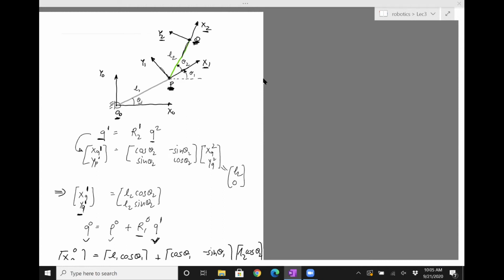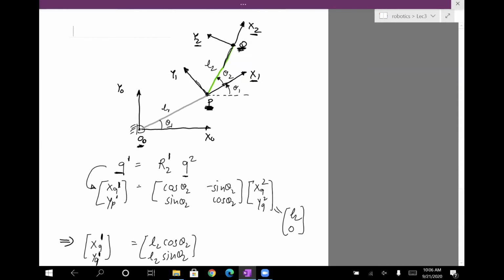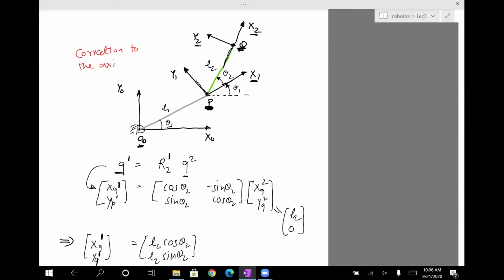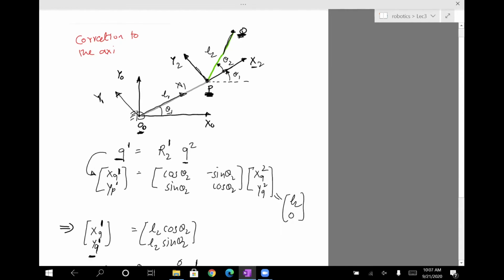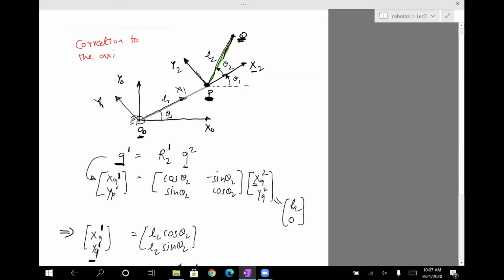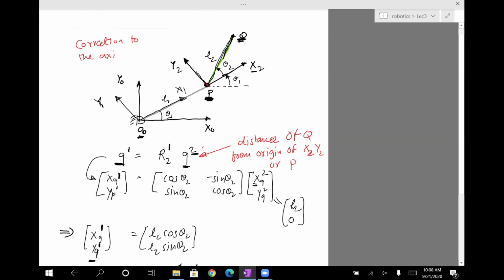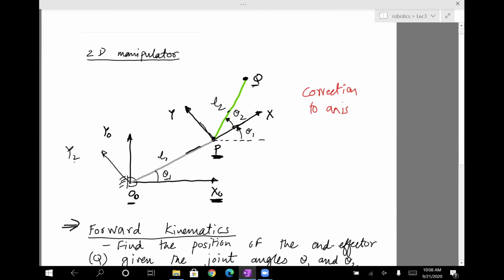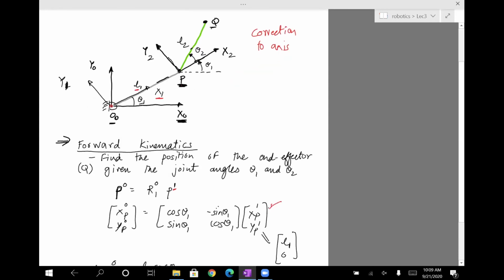Robotics Lec4 (correction): Forward kinematics (Fall 2020)